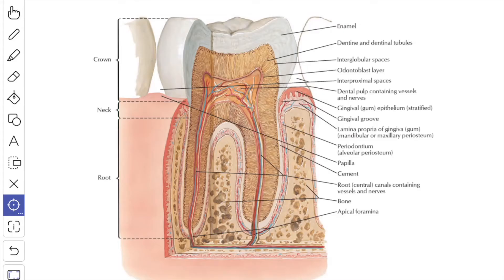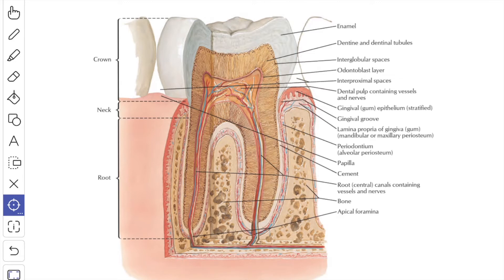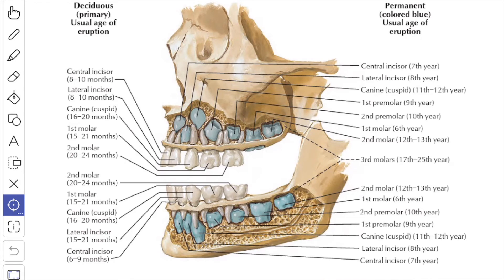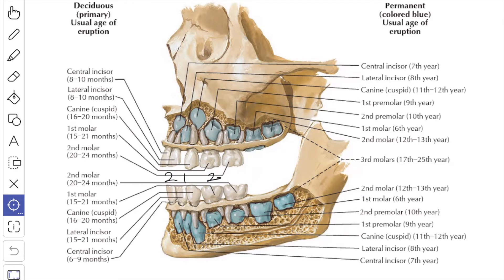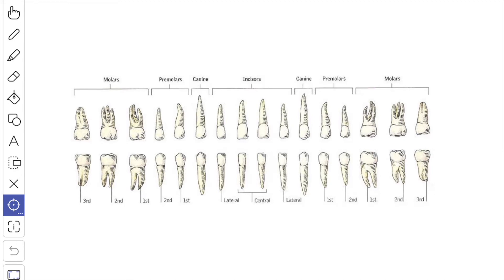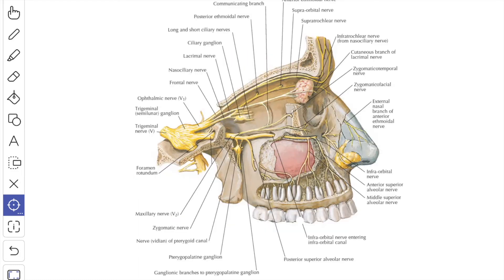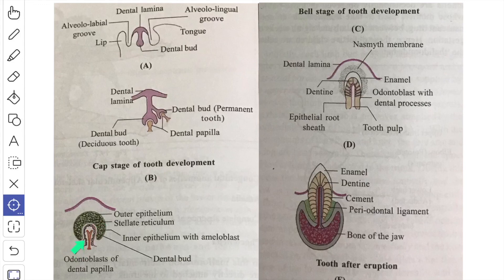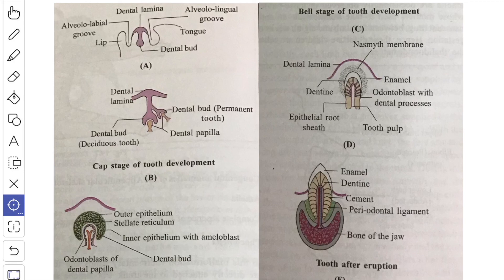The Teeth | Parts | Dentition | Dental Formula | Circle of Spee | Nerve Supply | Development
This video is about the tooth, its parts, dentition, dental formula, circle of Spee and development in detail.